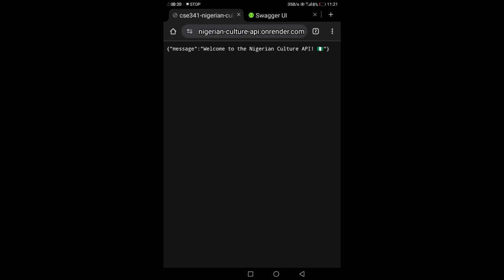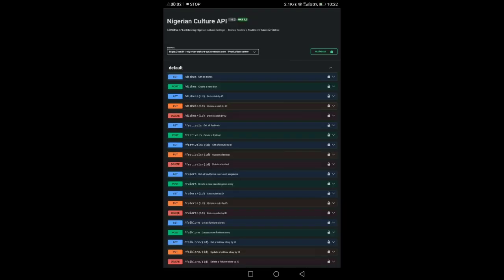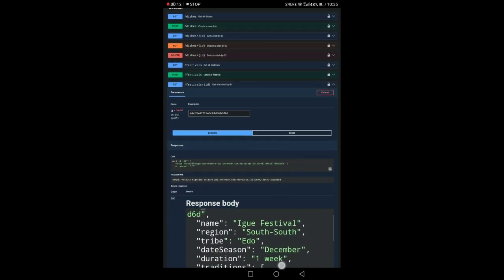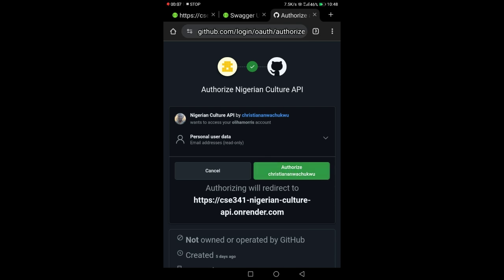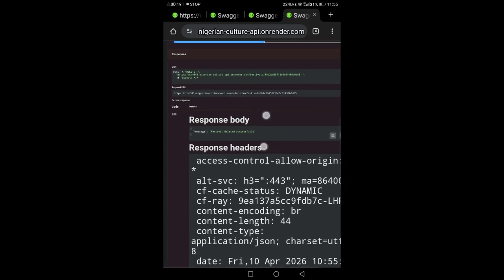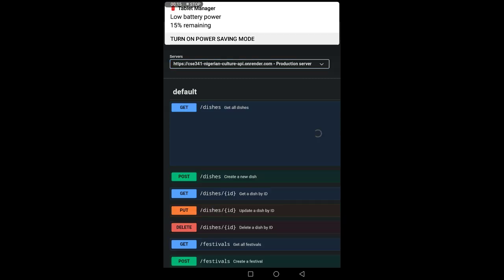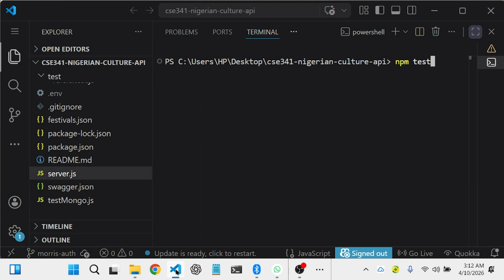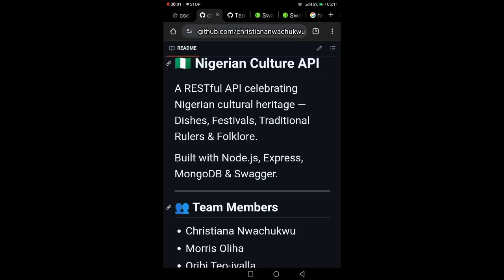14 April 2026 CSE 341 week 7